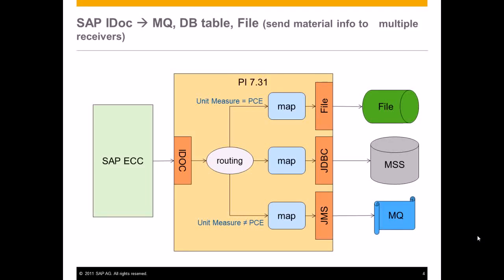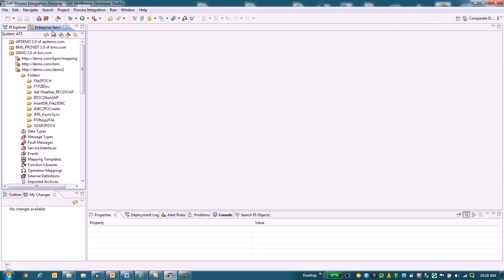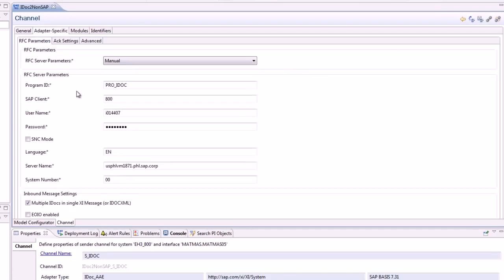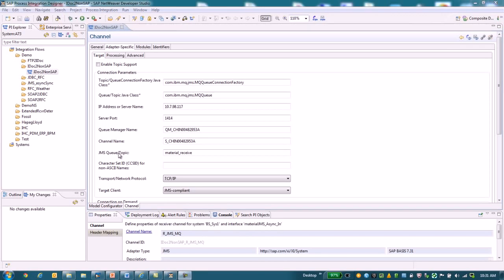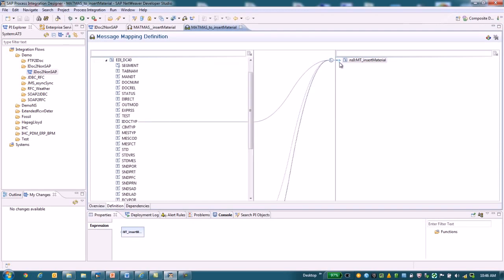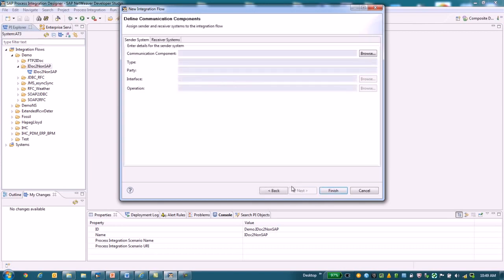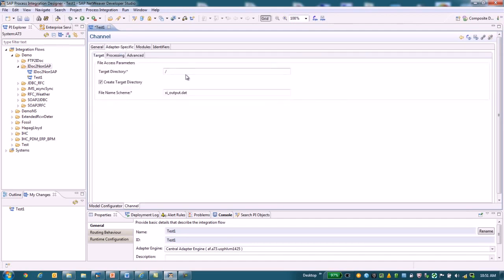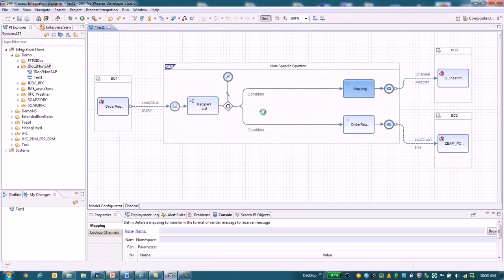SAP PI iFlow Demo